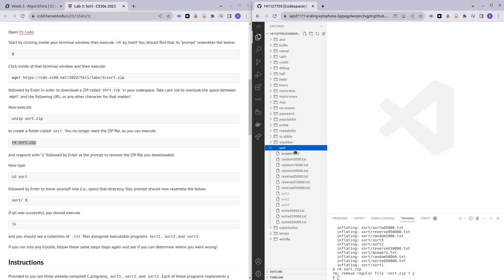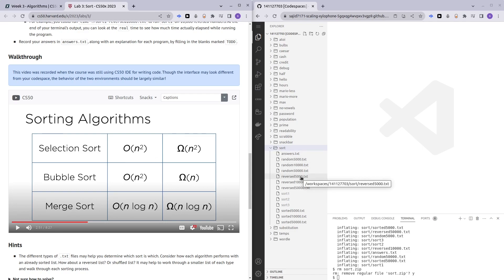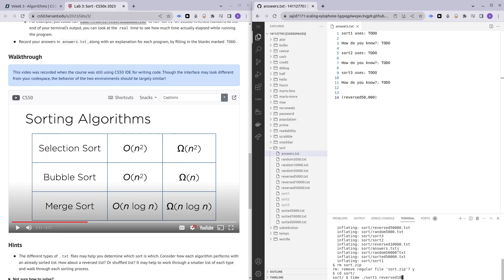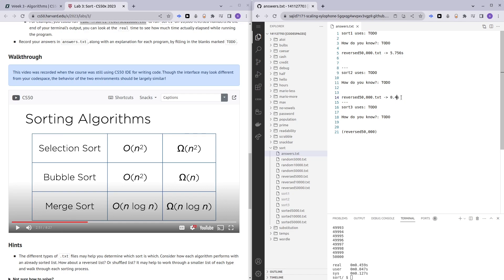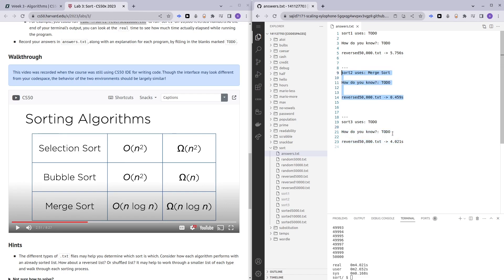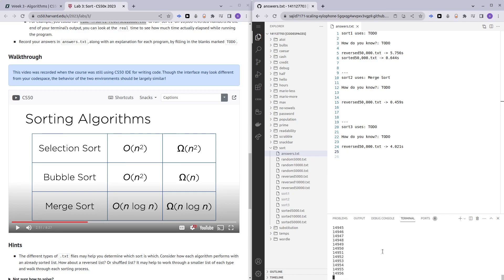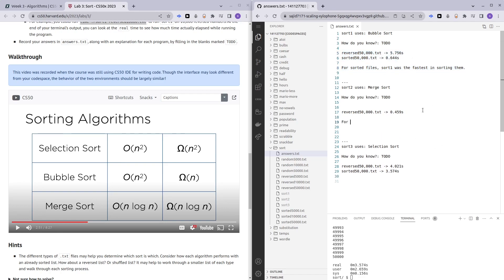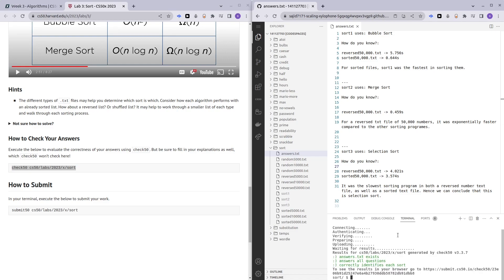CS50 SORT | LAB 3 | SOLUTION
In this video, I walkthrough how to complete week3's lab problem called sort.

I went through in detail so that beginners will be able to understand how to attempt and solve this practice problem.

If you have additional questions or need support, you can also hit me up on my discord server for this channel :D